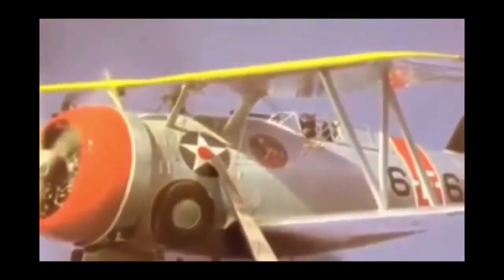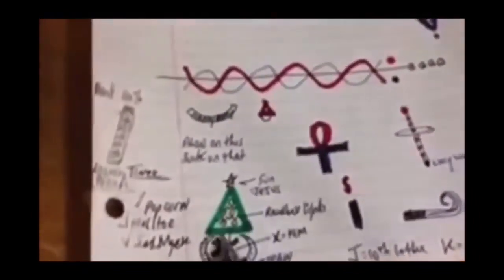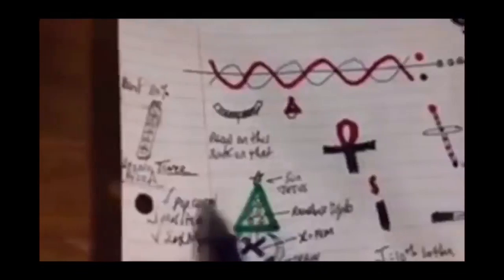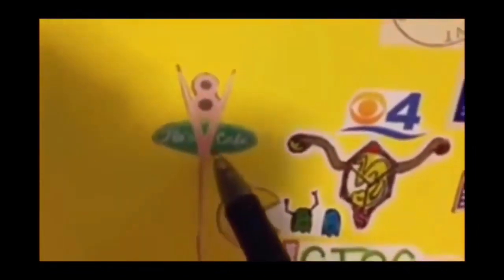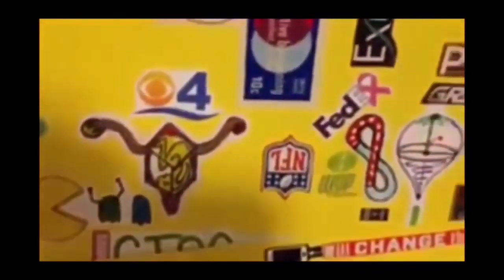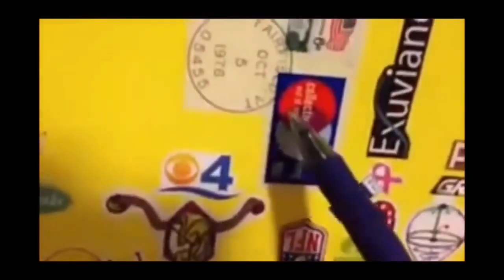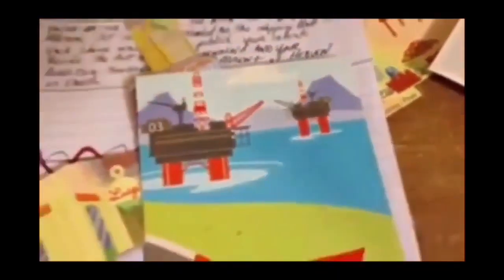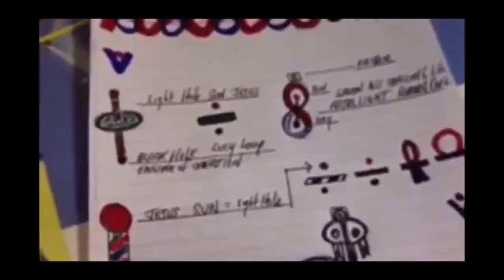More Flat Earth Symbols Explored